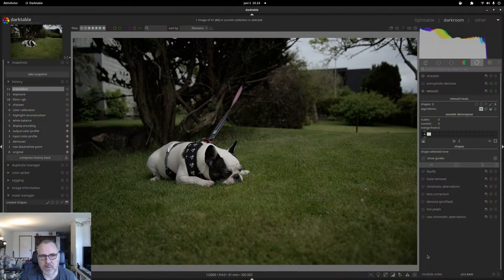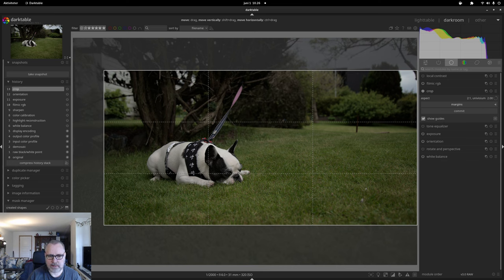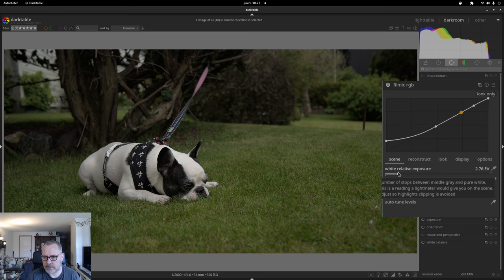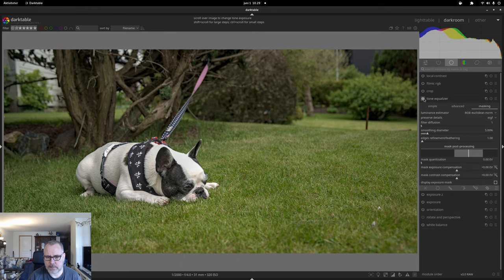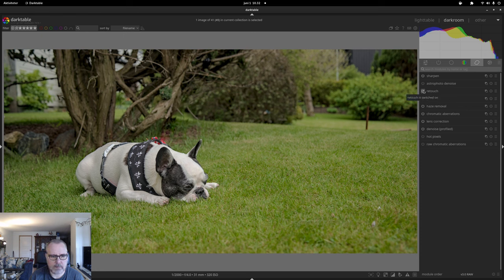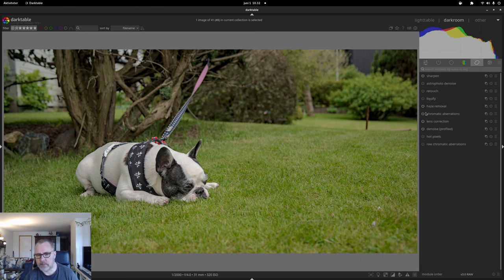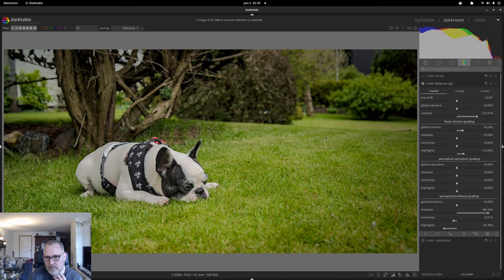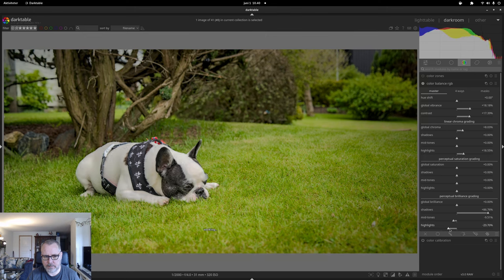Darktable Tutorial - How to retouch, Clean up and remove objects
Welcome to my new Darktable Tutorial v3.8 - How to retouch, Clean up and remove objects

In this video I we are going in deep on how to do a full edit on a dog, and we are removing some unwanted items using both cloning and healing.

What is Darktable? darktable is an open source and totally free photography workflow application and raw file photo developer.